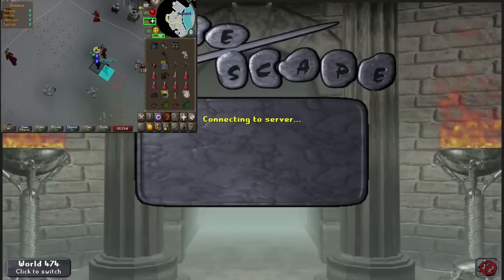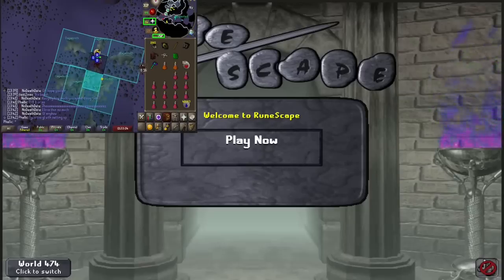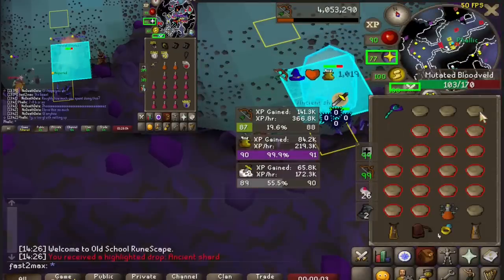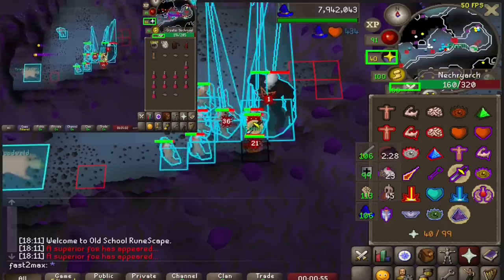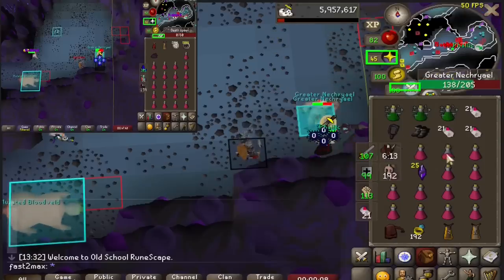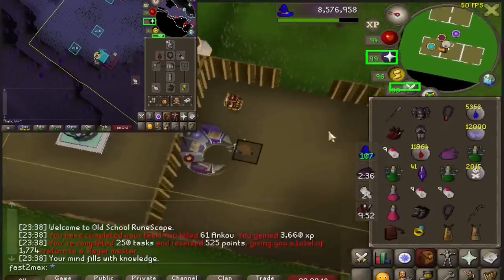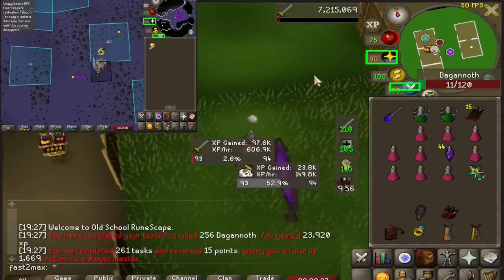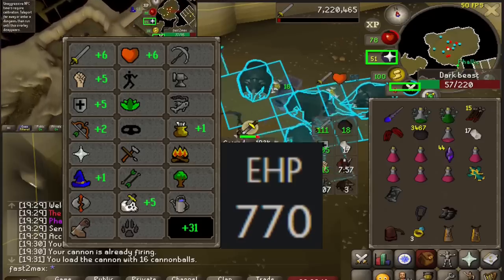OSRS Speedrun Max Cape Any% - The Big Bulwark - Episode 24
Install Hero Wars for FREE here ✅ and get a super chest with a secret hero! 🔥 Available for the next 30 days only!

Thank you to @LOH3 for making the thumbnail - check out his channel!